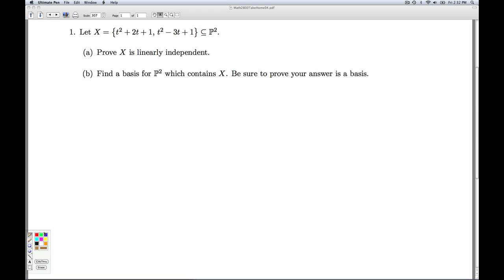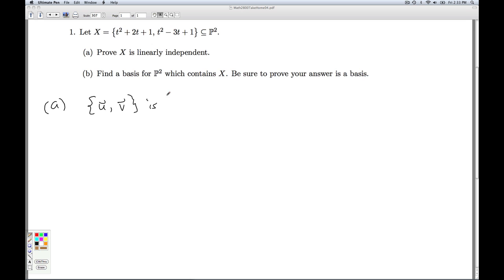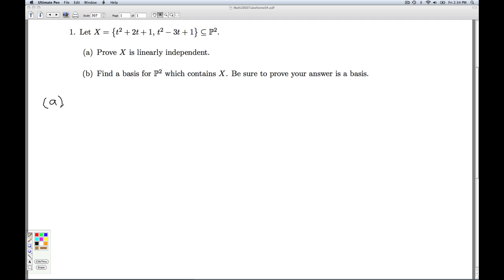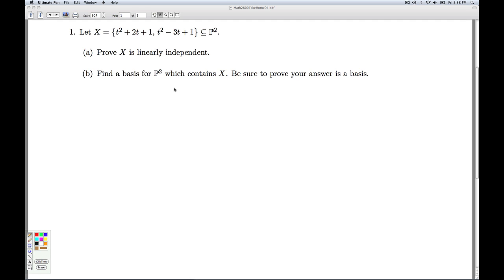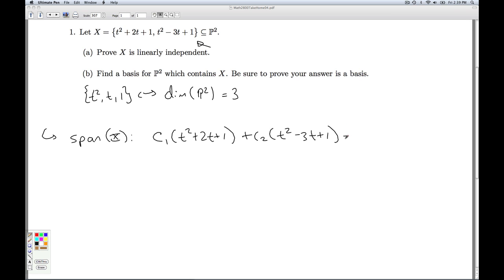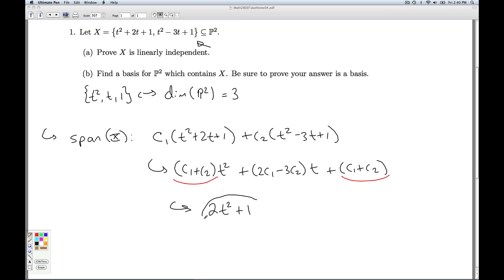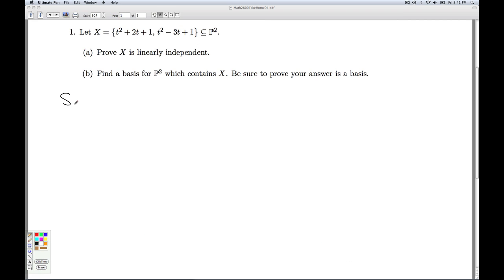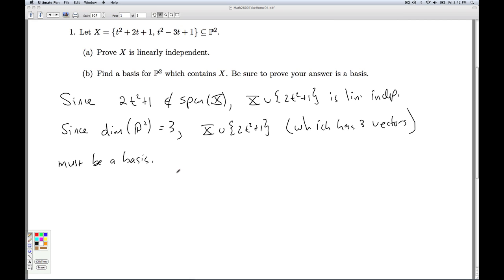Math 2800 Take Home 04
We show a set of polynomials is linearly independent and enlarge it to a basis.